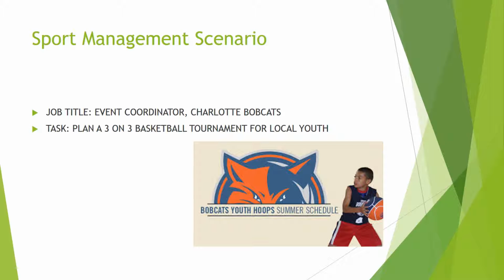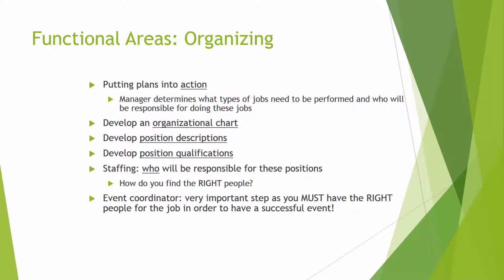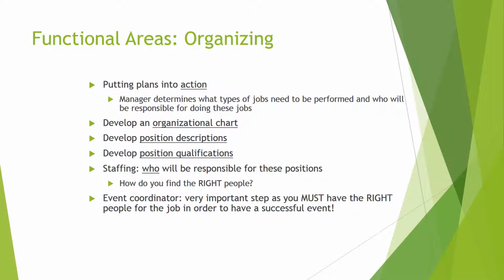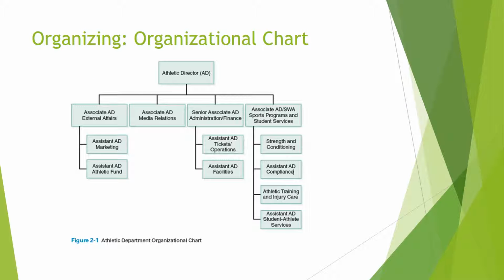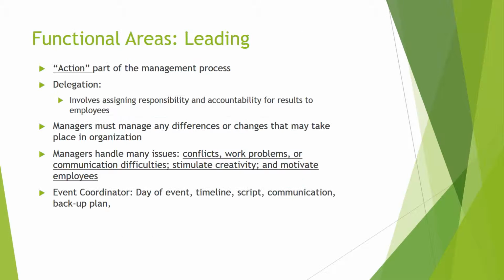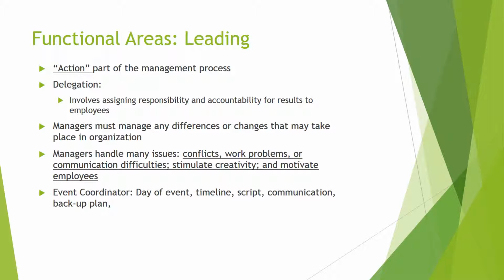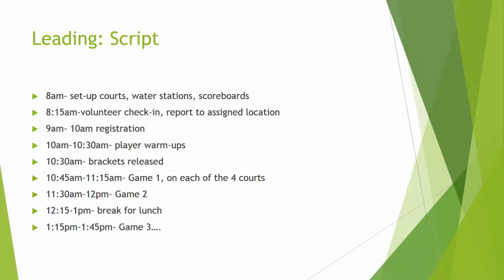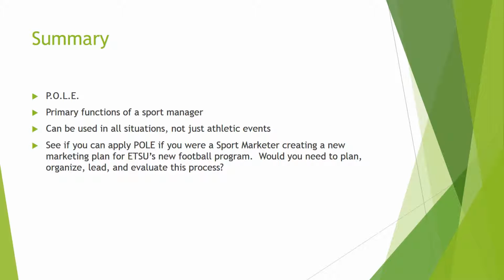Chapter 2 with audio